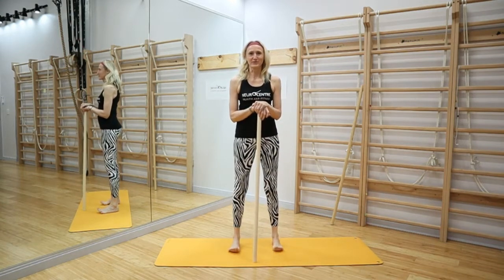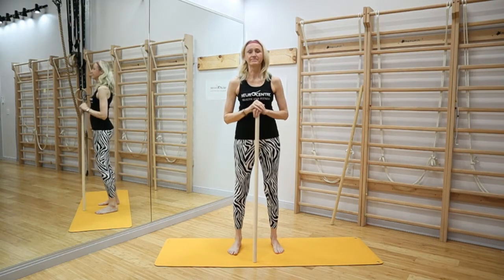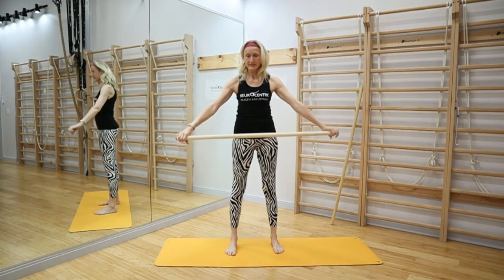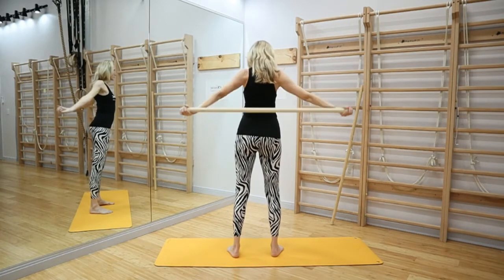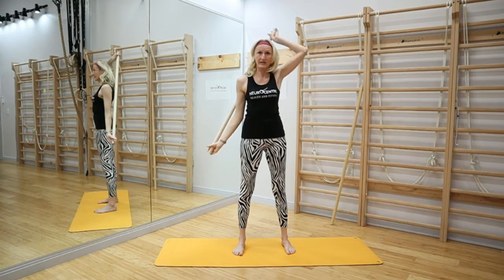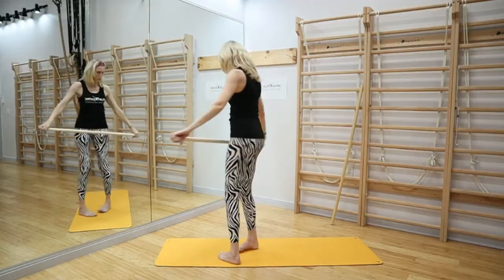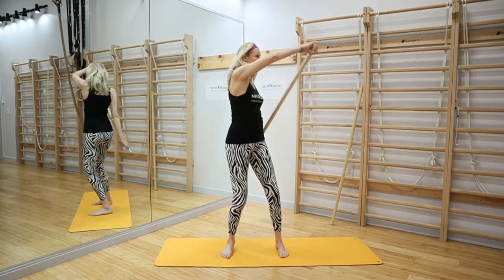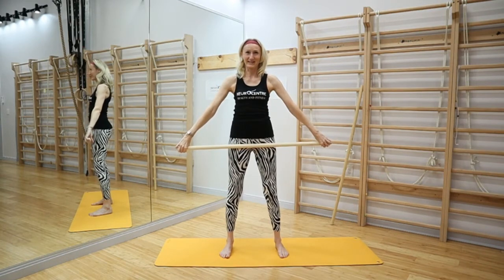Increase shoulder mobility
Stiff back, stiff shoulders?  Use a broom or a stick to help you move your arms around, create better mobility in the shoulder and shoulder blades.